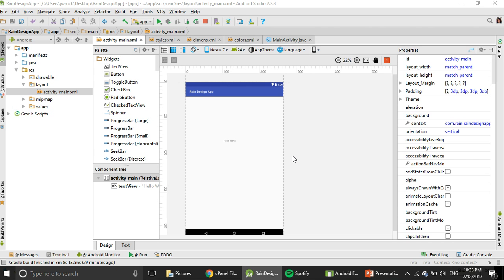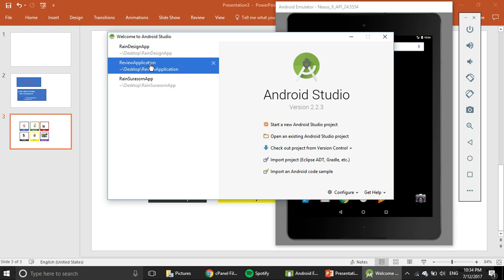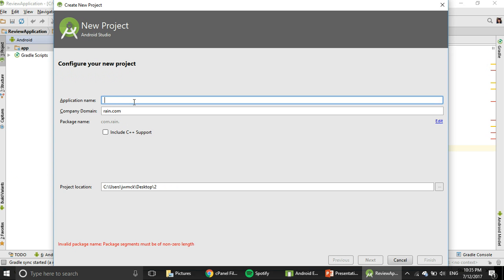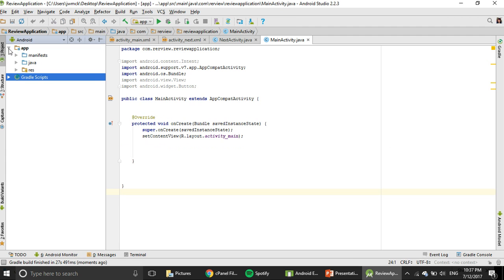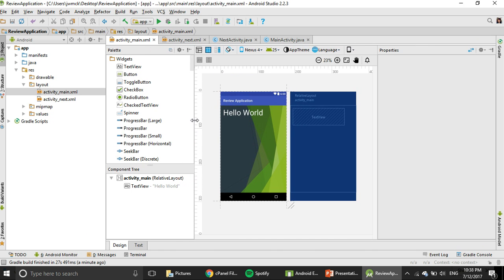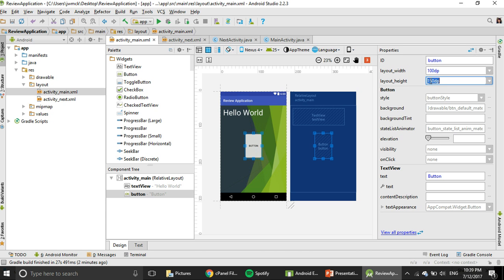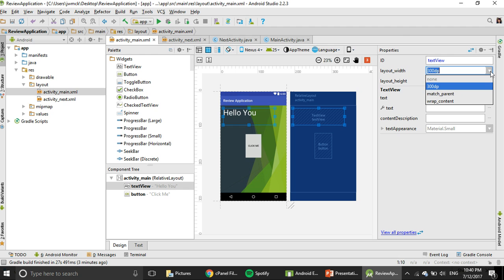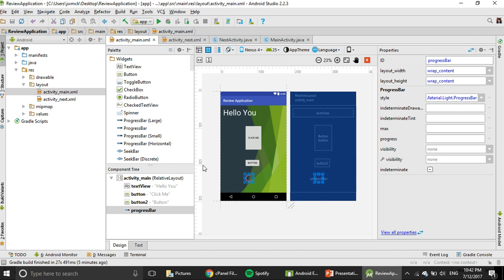Android Studio: Drag and Drop UI at activity_main.xml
This is for Android for Beginners Course at UDC Summer Camp 2017